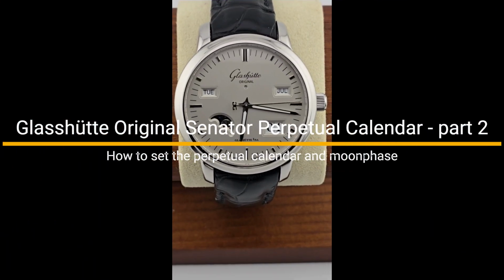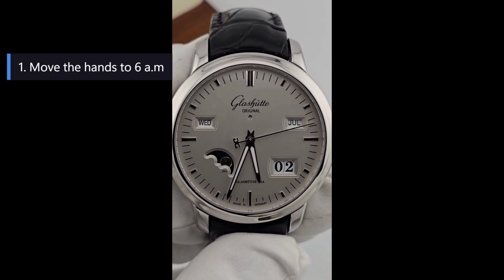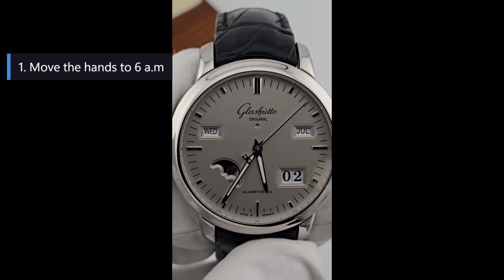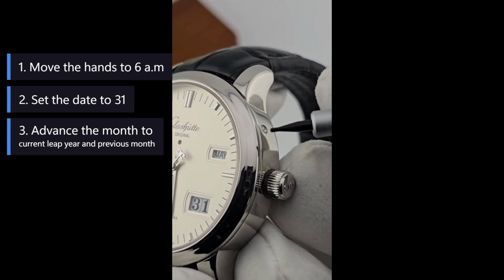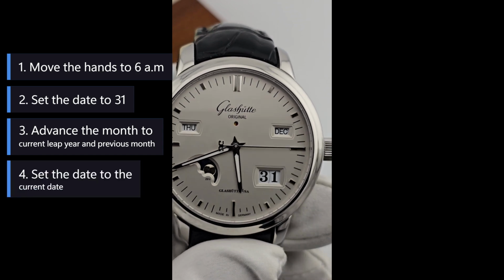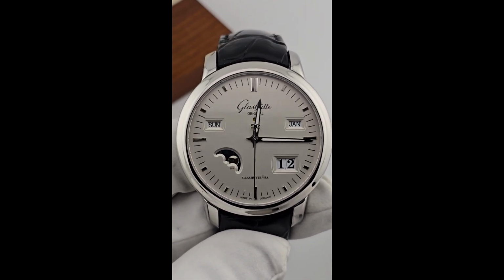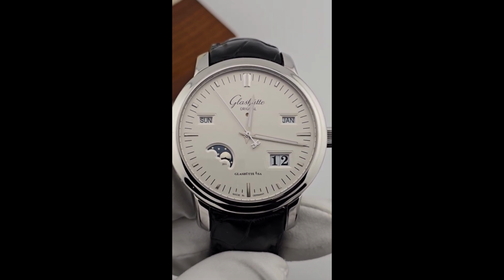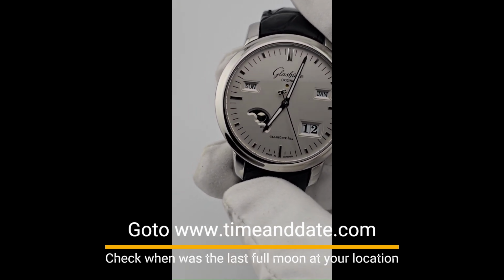Glasshütte Original Senator Perpetual Calendar - part 2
This is part 2 of a two parts "Show and Tell" video on the Glasshütte Original Senator Perpetual Calendar.

This video dive a little more on the details of "How to set correctly the perpetual calendar" and "How to set easily the moonphase".

If you are interested in this watch you can find on sale (together with a free watchwinder) at Chrono24